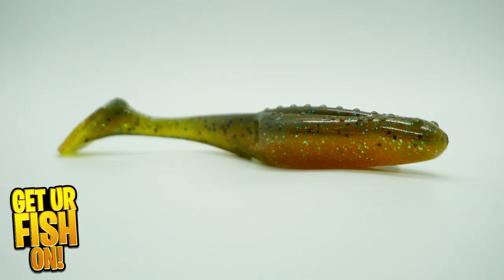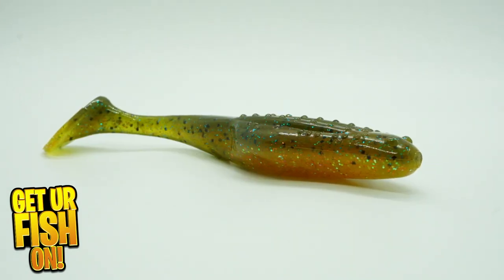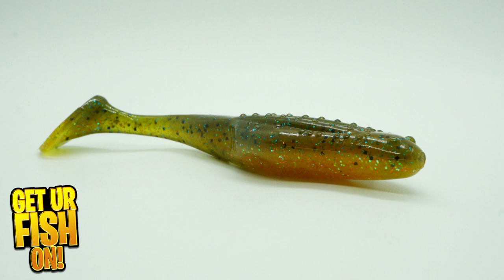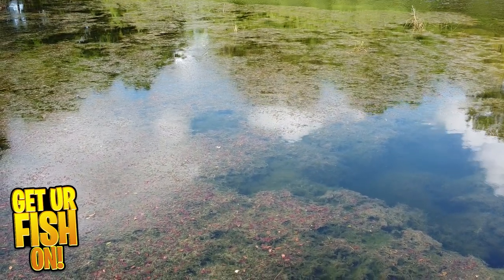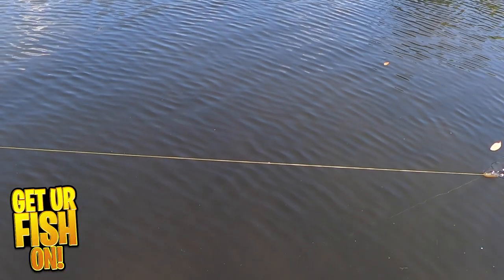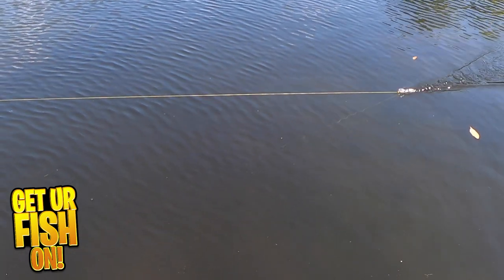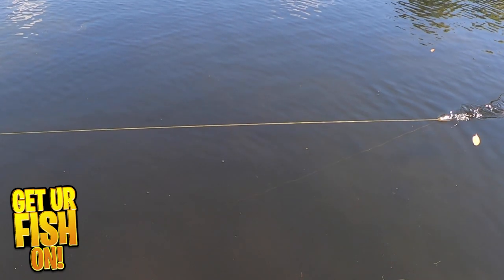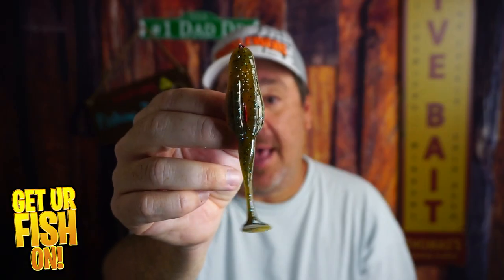Zoom Uni Toad Swim Bait: Topwater Bass Fishing Soft Plastic Lure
Check out the new Zoom Uni Toad Swim Bait that is a topwater bass fishing soft plastic lure that glides across the water with a great thumping kicking tail that excites bass to take a look and eat it. The Zoom Uni Toad allows anglers a great soft plastic kicking tail swim bait with good action and a wobble that is exceptional. The Uni Toad was designed by Zoom's Pro Staff and is close to the Zoom Horny Toad. If you want to use it as a trailer or pair it up with an EWG weedless, the Zoom Uni Toad is fantastic.